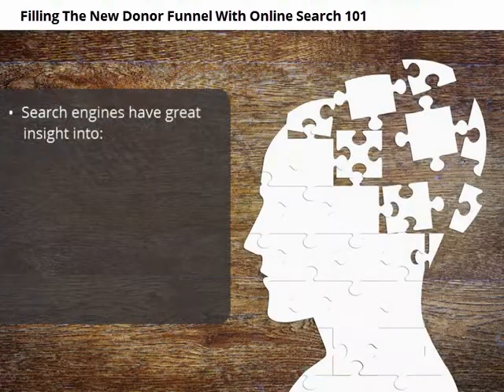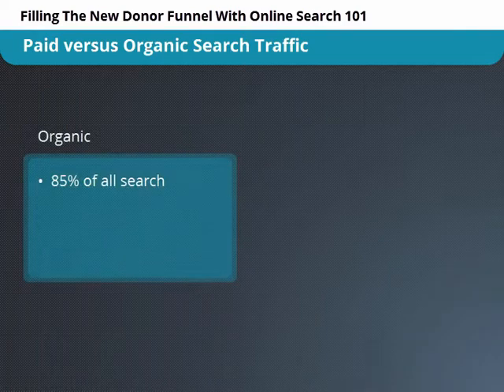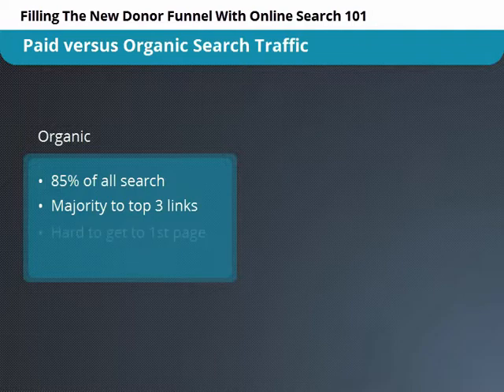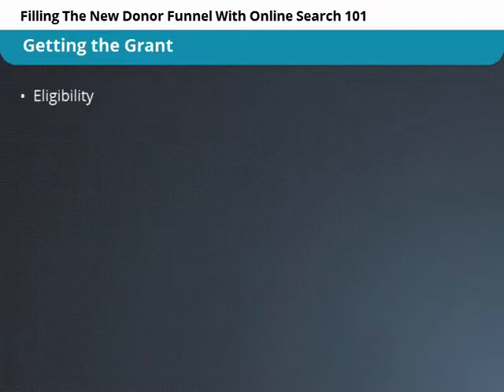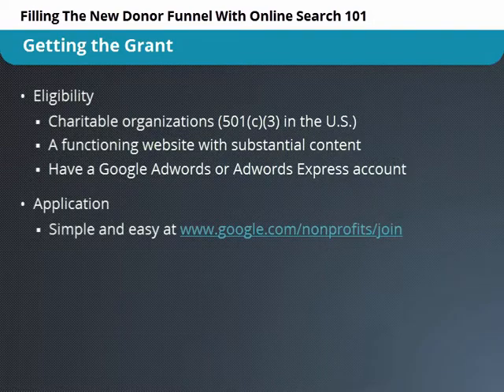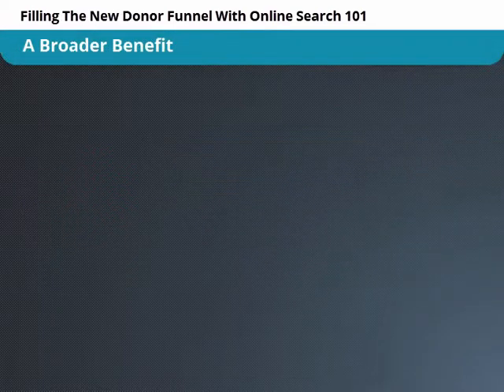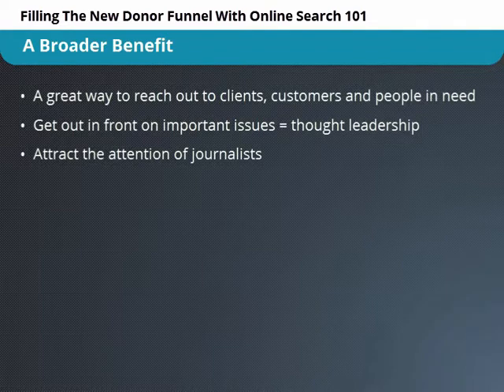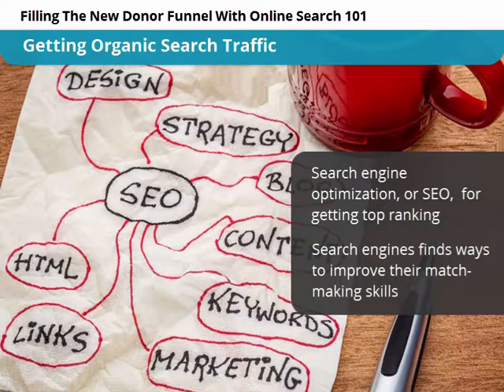Filling Your New Donor Funnel - (video 2 of 3) - iMission Institute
New donor acquisition is a numbers game, but online outreach is making it possible for more nonprofits to engage in stepped-up new donor outreach. In this class, you will learn… -4 reasons why online methods are better for discovering new donors than traditional methods, like direct mail -3 free or low costs ways to attract many people into your online engagement funnel -a six-step process for getting social media campaign success -how to get a Google grant, so that you can discover the people who already care about your nonprofit’s programs, services and mission.